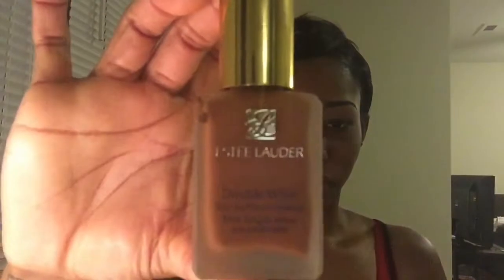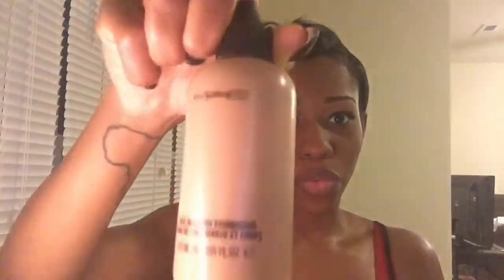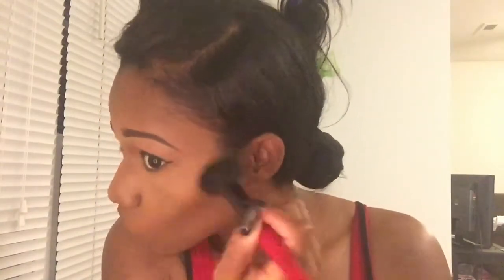A Night Out: Highlight And Contour With A Bold Lip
I'm super excited to finally be on YouTube. I've had so many people ask me if I have one and even more encouraging me to do. So here I am taking huge leap out of my comfort zone. I'm new to this and definitely an amateur so please bare with me lol. Hope you all enjoy.

Estee Lauder Double Wear (5N2 Amber Honey)
MAC Face and body foundation (C6)
MAC prolonged wear concealer  (NW35)
L.A. Girl HD concealer (Dark Cocoa)
Ben Nye banana powder
Ben Nye translucent face powder (Topaz)
Ben Nye translucent face powder (Sienna)
MAC iridescent loose powder (Golden Bronze)
Covergirl queen collection ( Ebony bronze)
MAC powder blush (Raisin)
MAC lip pencil (Nightmoth)
MAC lipstick (Living Legend)